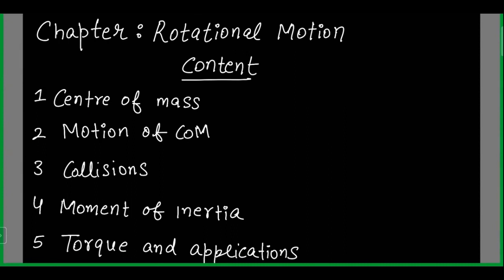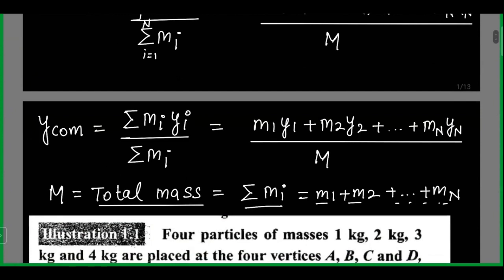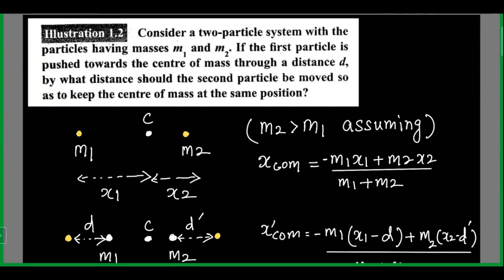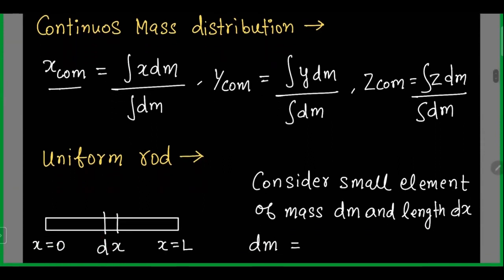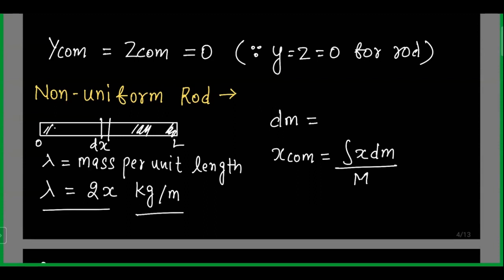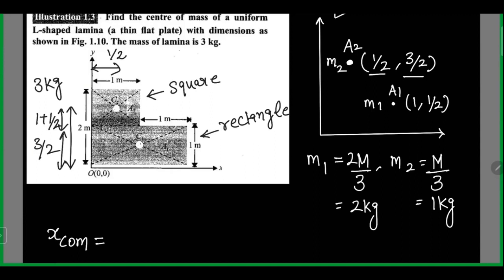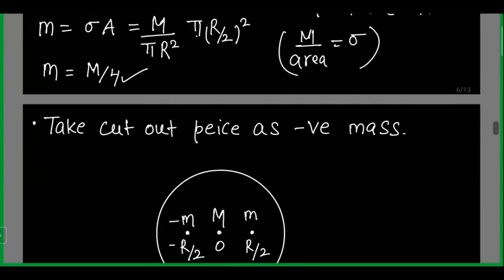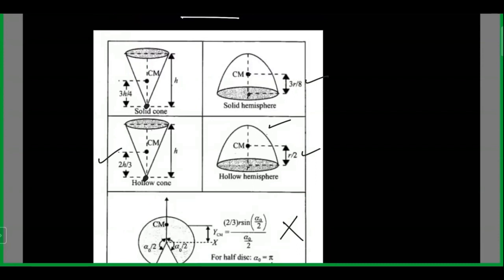Centre of Mass-1| Foundation Physics| CSIR NET|GATE|JEST|TIFR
In this lecture- Aaryan Sir discussed about ;Centre of Mass-1
Centre of Mass-1  is very important part of physics.
Topics Covered in the session are:
1. Meaning of Centre of Mass
2. COM for Discrete bodies
3. COM for Continuous bodies
4. Examples